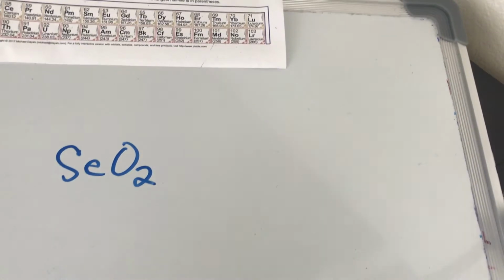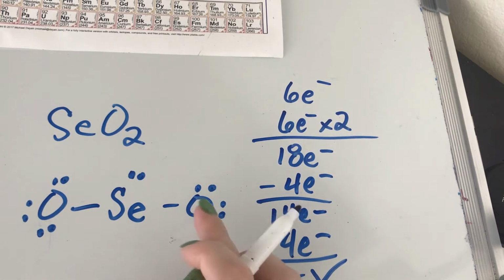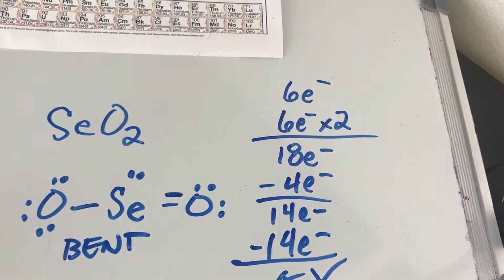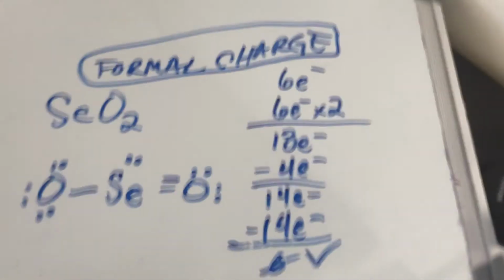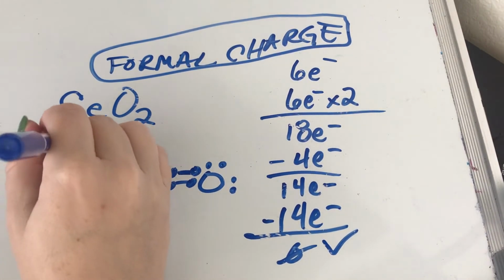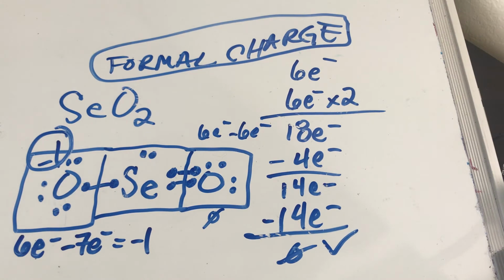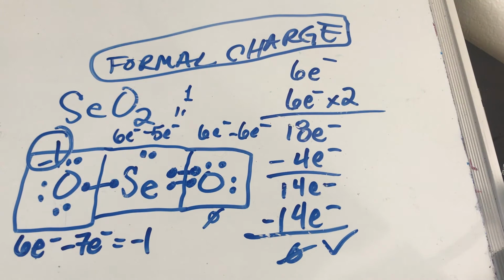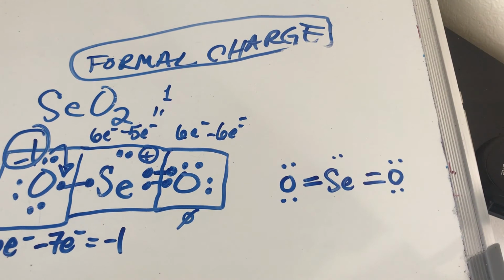CHem 100 - Exp 6 - SeO2 Lewis (WO expanded octet)